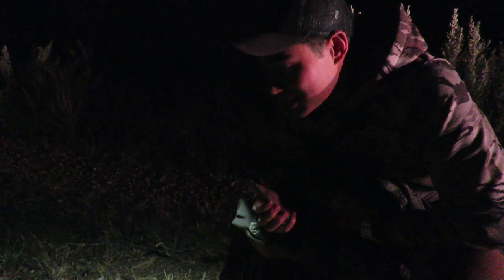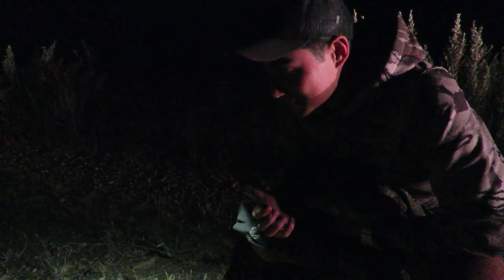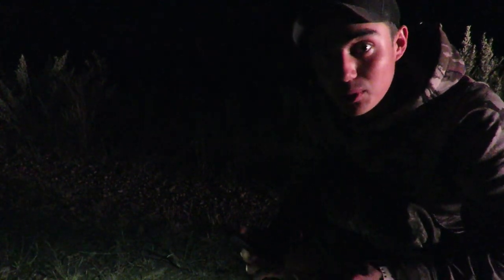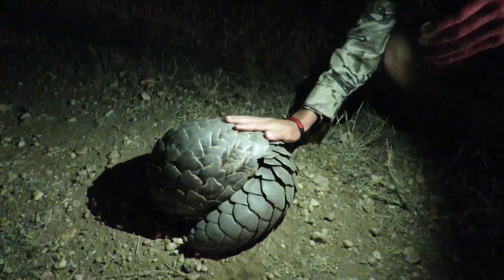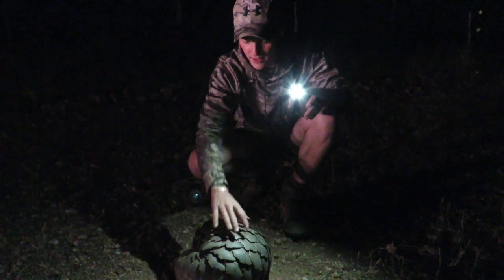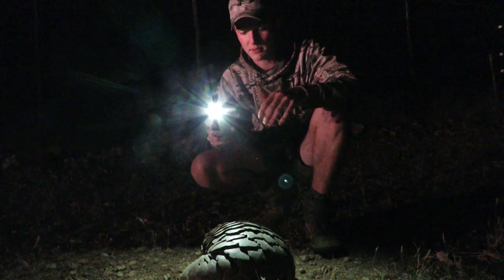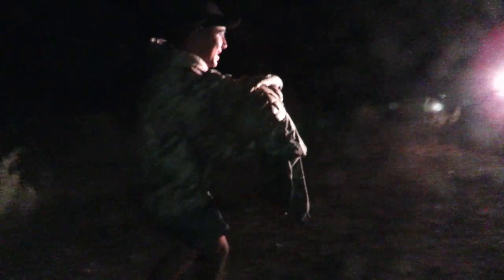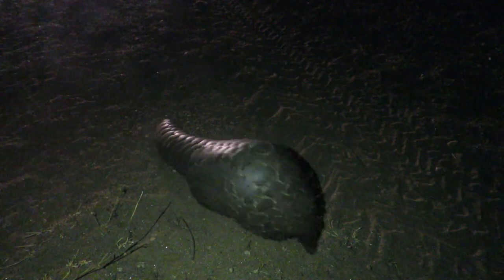One of the MOST ENDANGERED ANIMALS IN THE WORLD — Pangolin Rescue in Namibia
For every 1 rhino poached in Africa, 100 pangolins are poached. We are passionate conservationists not in spite of being hunters, but BECAUSE we are hunters. We love wildlife and love getting to do our part in conservation wherever possible. In this case, we got to give a pangolin--the most poached animal in Africa--a better chance at survival, and that's something extremely exciting to us.